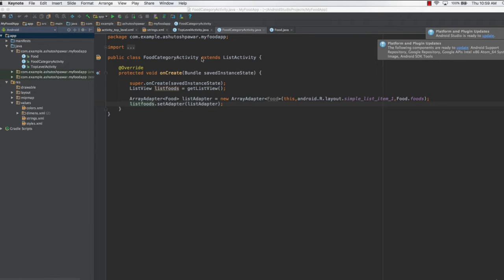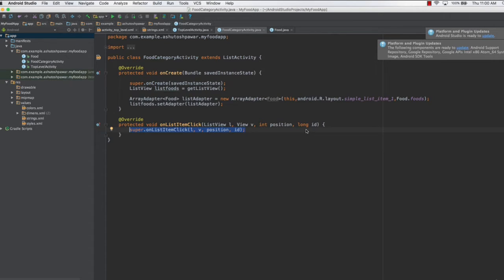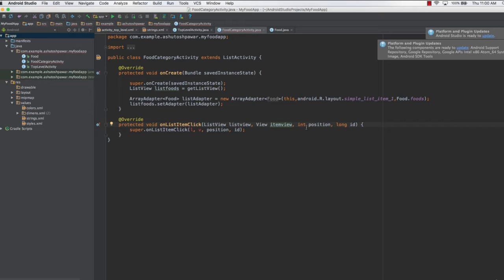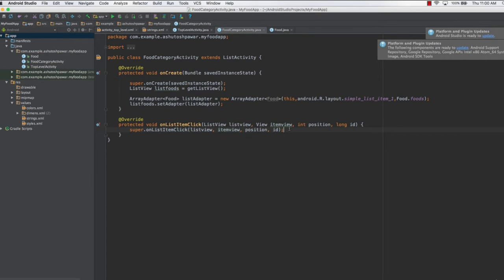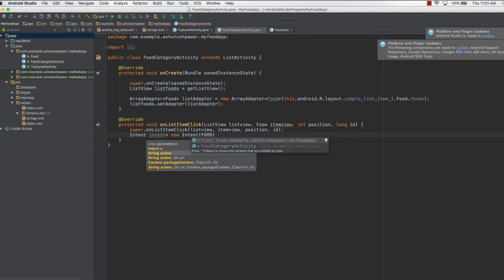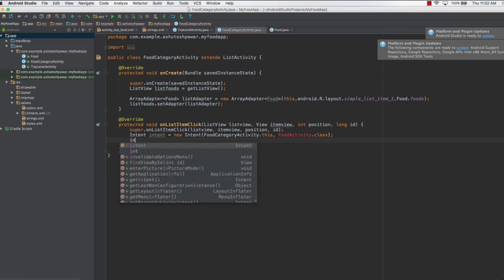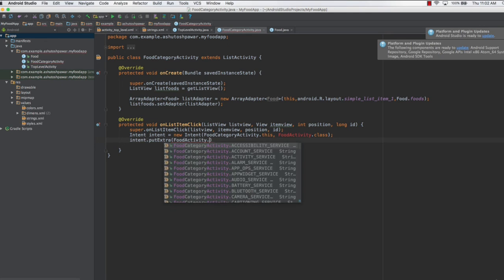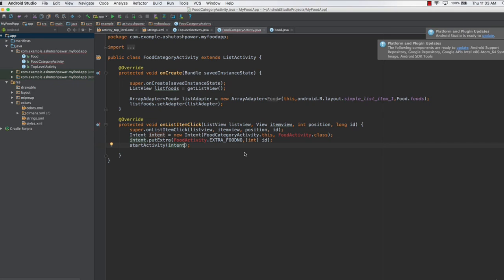Add OnItemClick Listener Android Food App